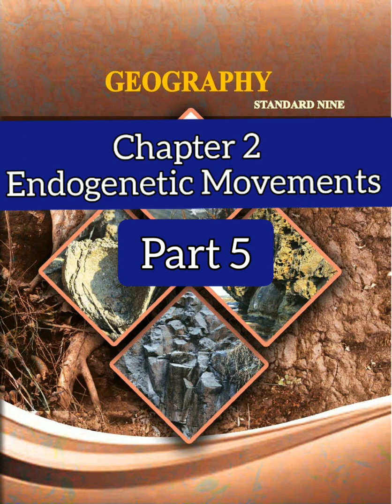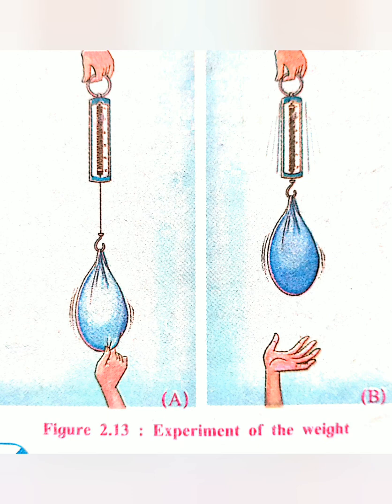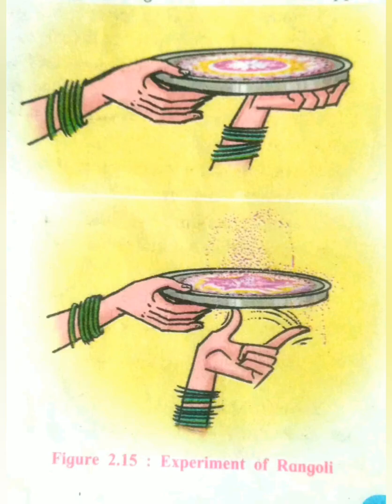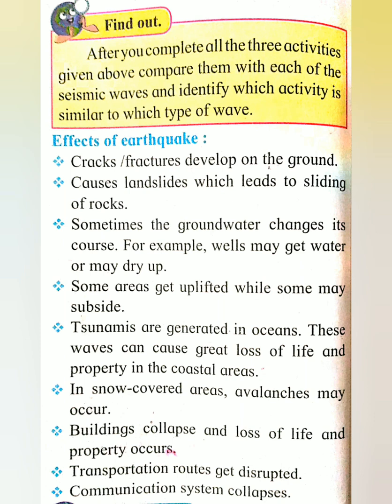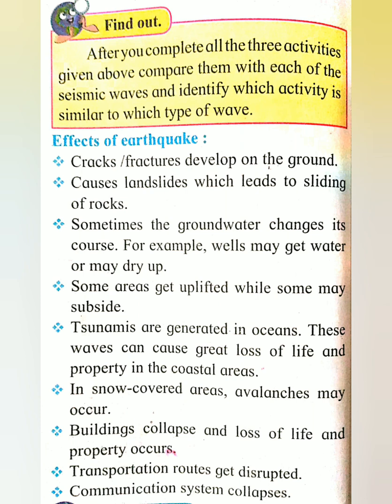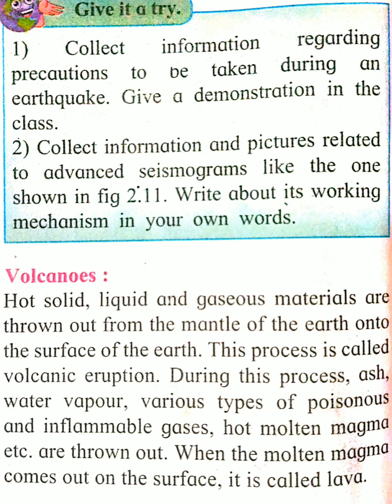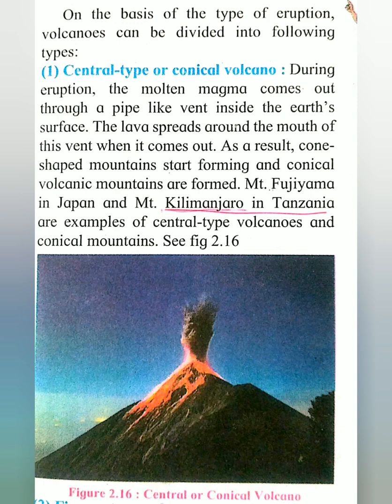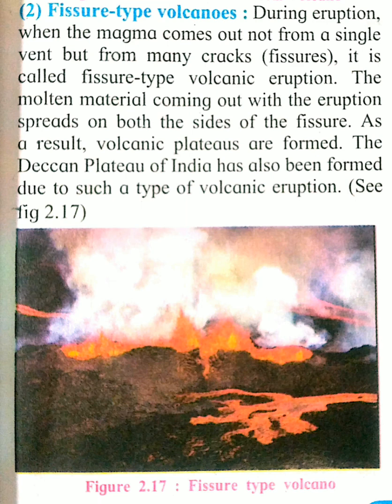Geography std. 9th Chapter 2 Endogenetic Movements